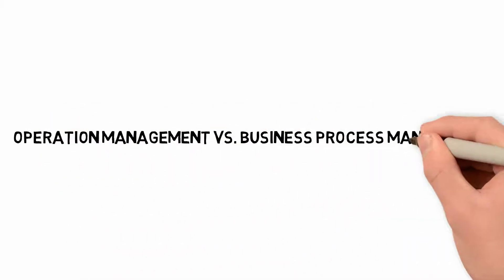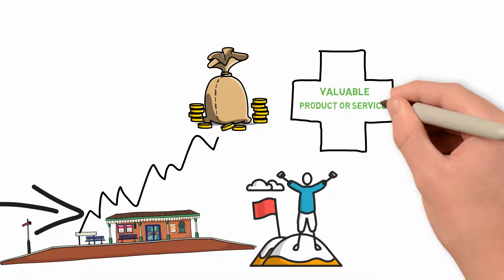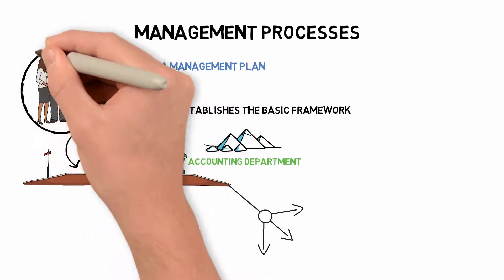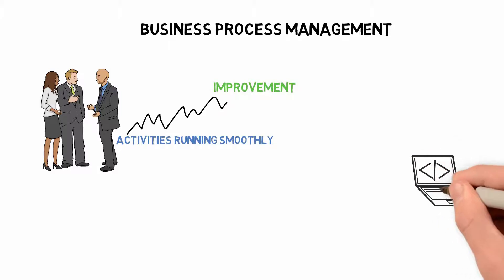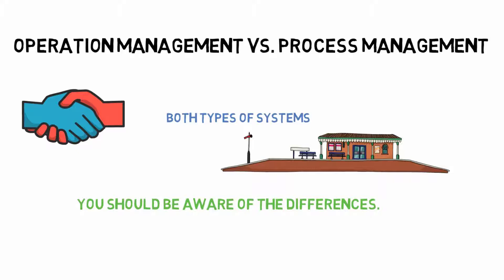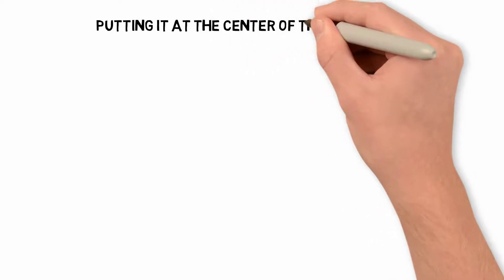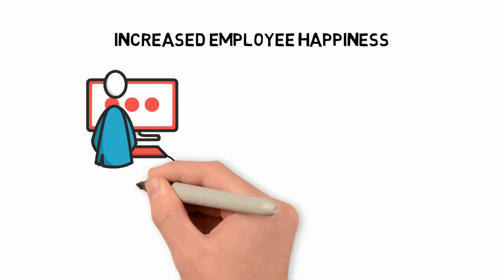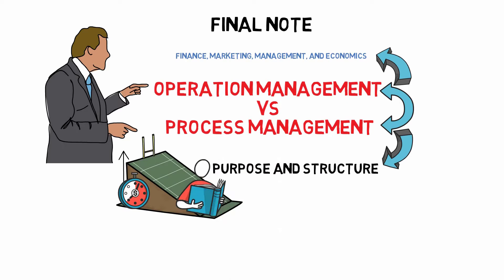OPERATIONS MANAGEMENT vs BUSINESS PROCESS MANAGEMENT ? | Simplicity Consultancy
One of the most significant problems that companies of all sizes face is determining how to handle better the number of processes and services they provide. If the issues are due to out-of-date procedures causing delays and problems that have formed around the organization, connectivity and teamwork are being harmed, the consequences of failing to manage processes properly can be disastrous. But then there's the issue of which path to take, which comes down to operation vs. process management.

👨🏼‍💻At Simplicity Consultancy we aim to make consulting simple. We create videos that explain the world of consultancy. From answering what is consulting, explaining operations management, diving into management consulting and operations consulting.👩🏽‍💻

MY  FAVOURITE GEAR:
📕 How to Take Smart Notes
🎤 Voiceover Microphone